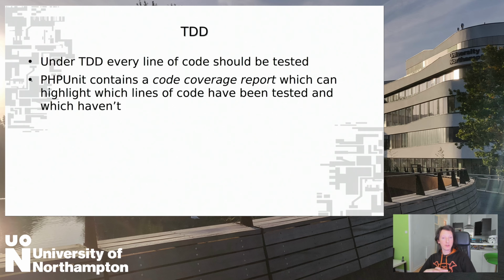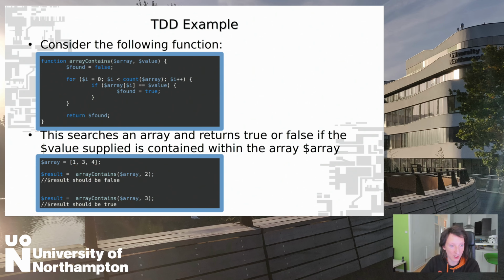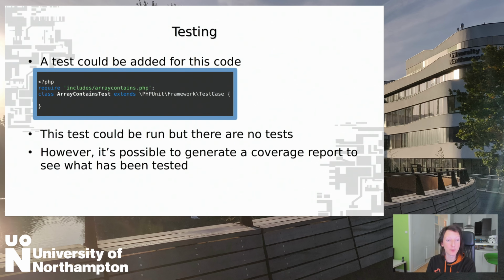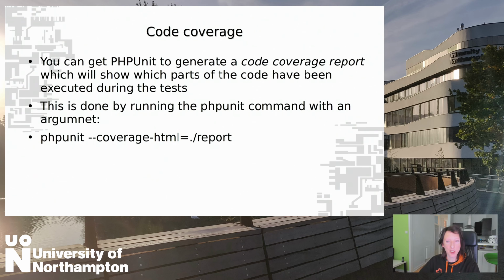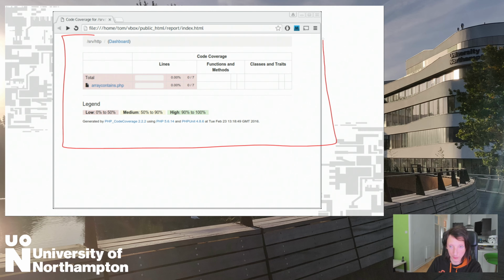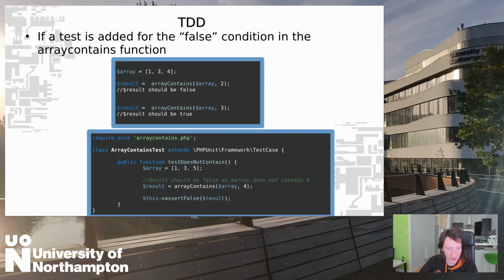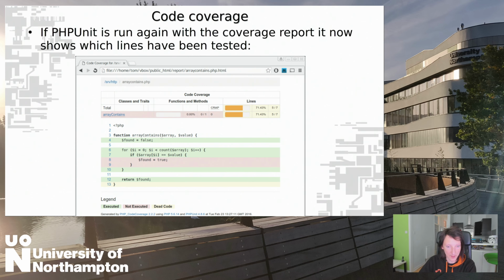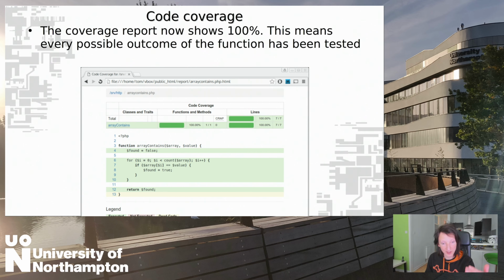13 Code coverage reports